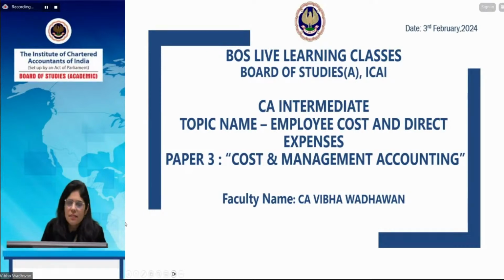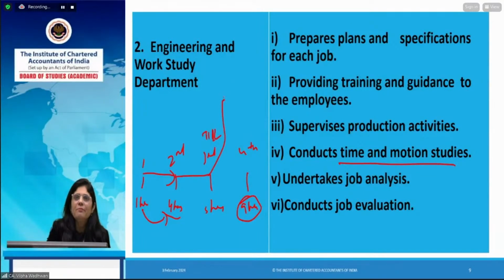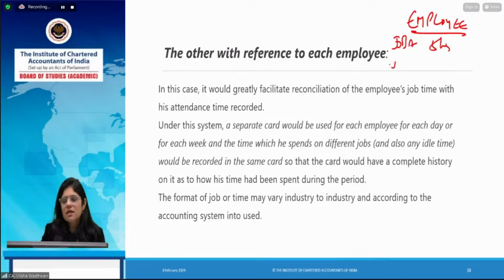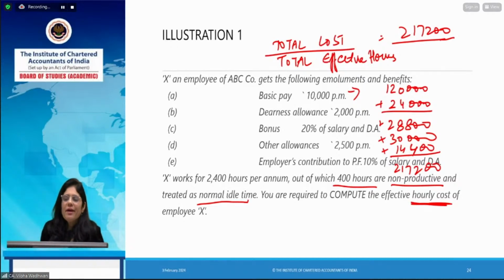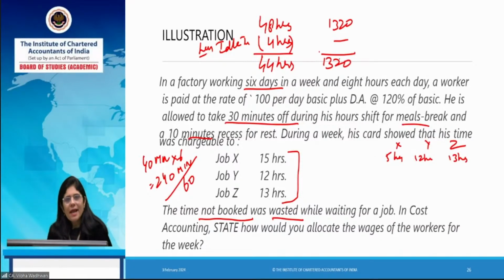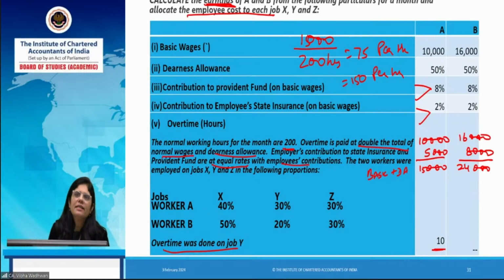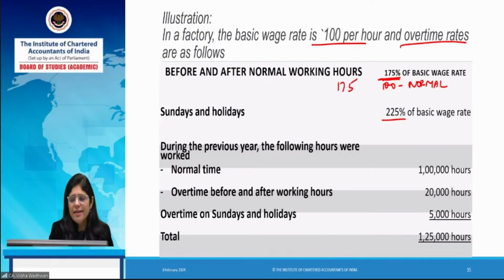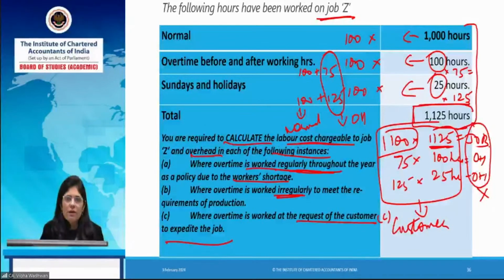Intermediate Paper 4:CMA | Topic: Employee Cost | Session 1 | 03 Feb, 2024